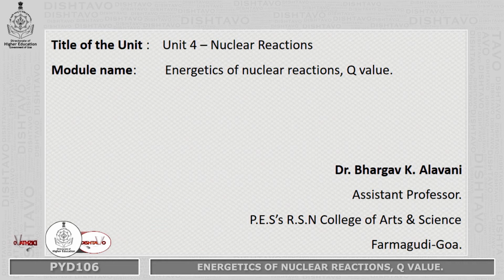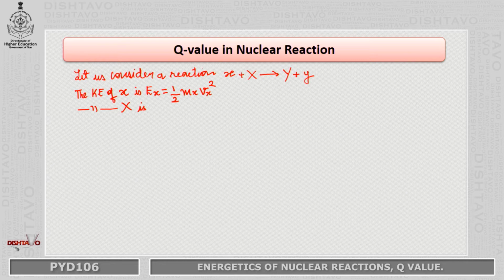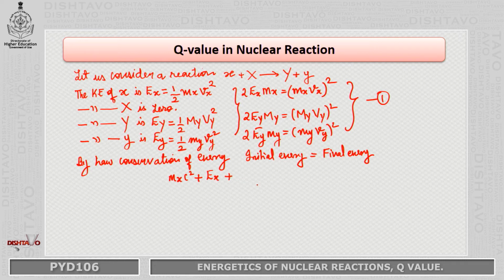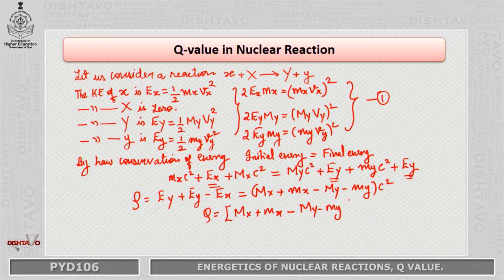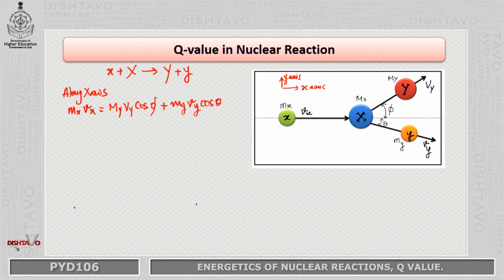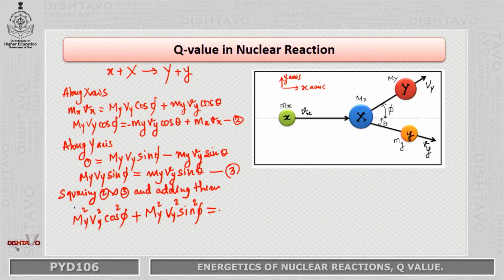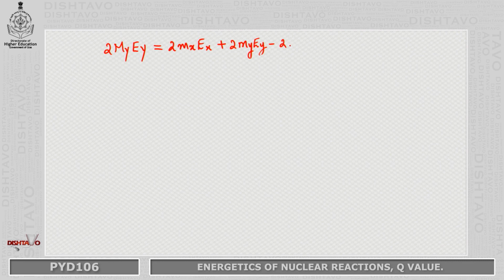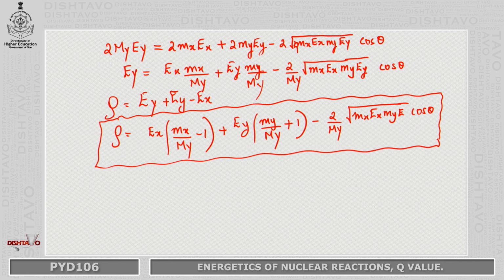15 || PYD106 || Nuclear Reactions -Energetics of Nuclear Reactions & Q Value